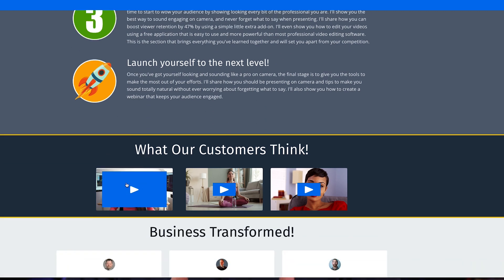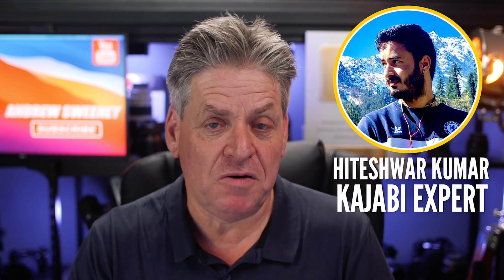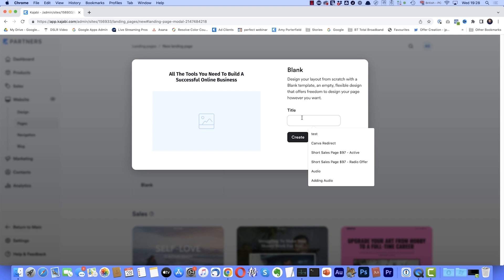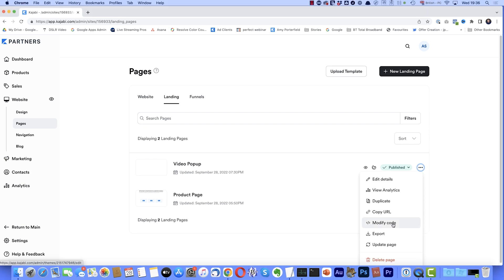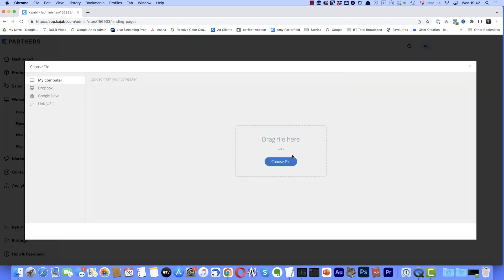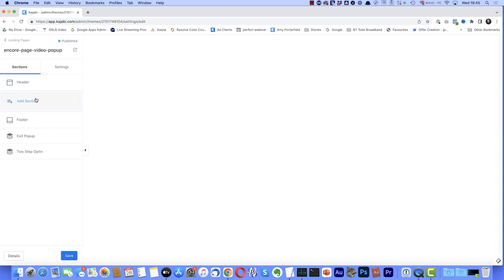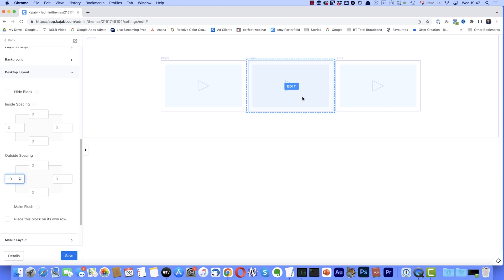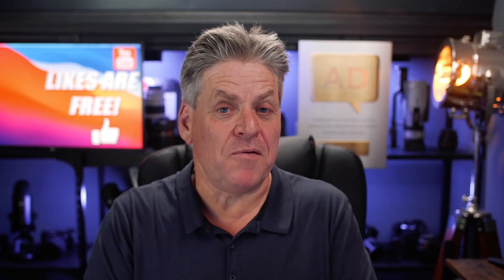Increase Sales With Video Pop Ups In Kajabi.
Increase your sales and improve your page design using video pop-ups in Kajabi.

If you want to use video pop-ups in an overlay sometimes called a Modal Window there is no option in Kajabi, but by using a snippet of code you can!

( super talented! )